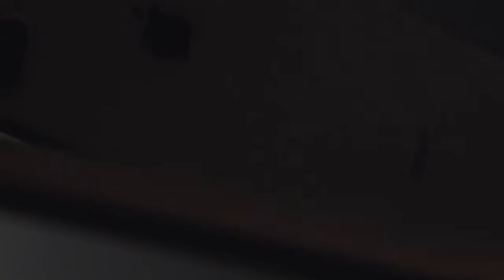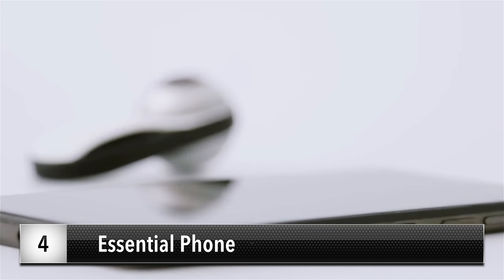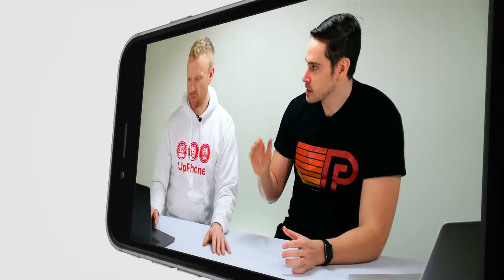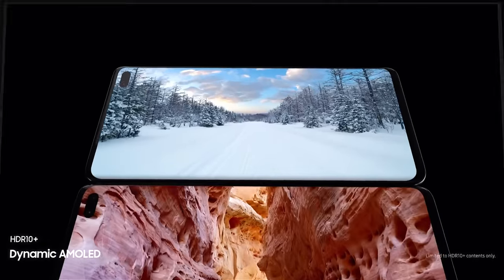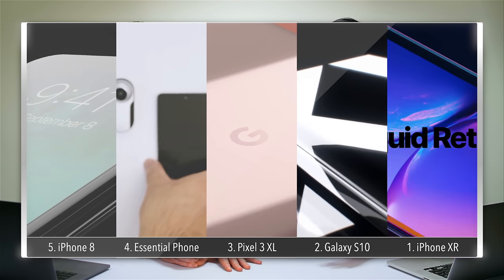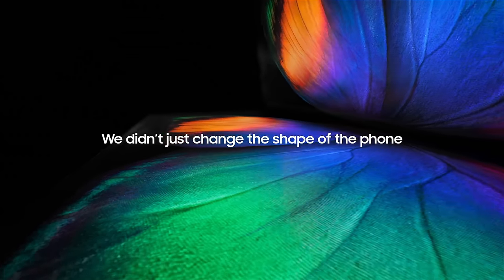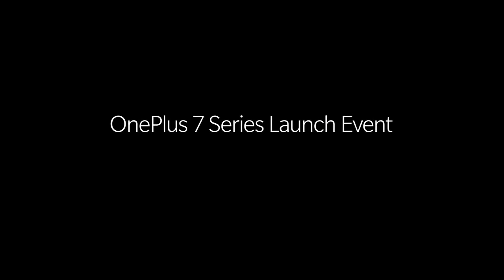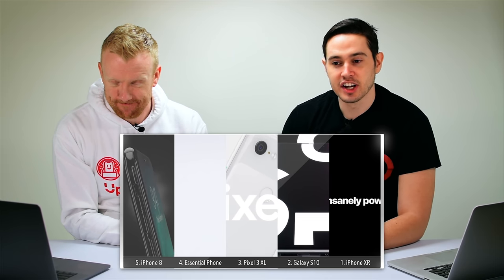The Five Best Cell Phones Of May 2019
Cell phone experts David and David talk about the best cell phones of May 2019. This video covers five great phones for customers on any budget. Whether you're looking for a recommendation on the best new smartphone or an affordable phone, we'll help you out!

0:25 iPhone 8

1:32 Essential Phone

1:57 Google Pixel 3 XL

2:31 Samsung Galaxy S10

3:49 iPhone XR